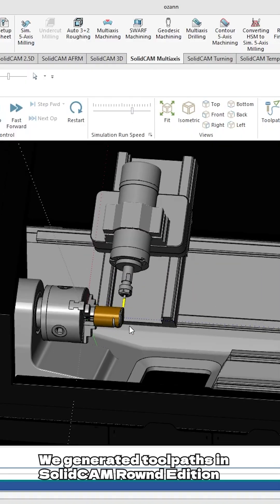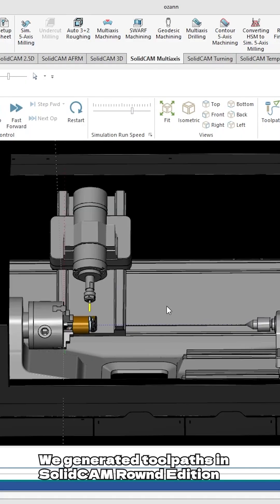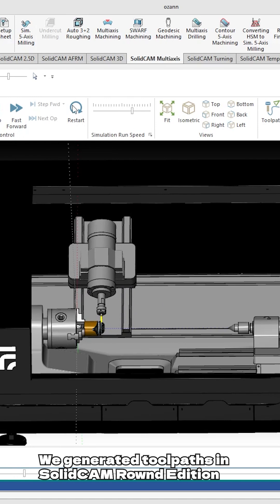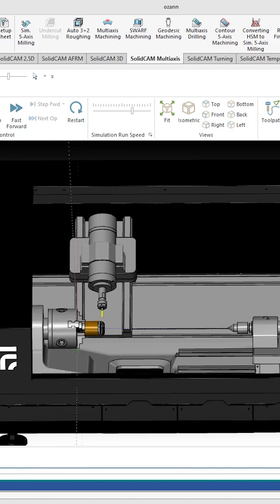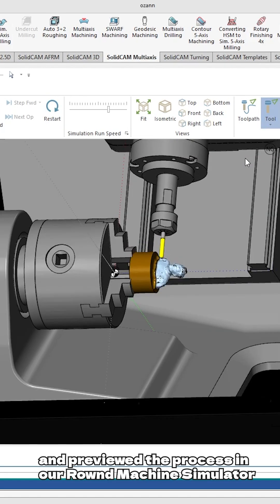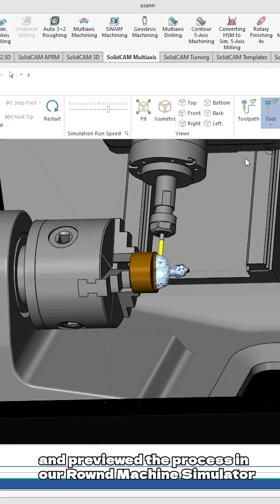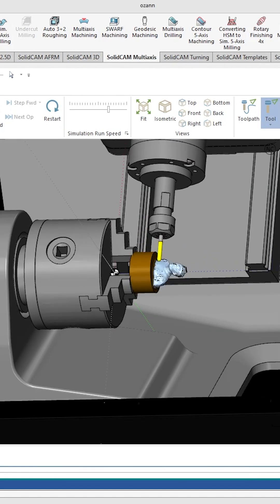From iPhone Scan to Precision Machining in 60 Seconds! ⚙️✨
We scanned our teammate Oğuz’s model with an iPhone using the Scaniverse app.
The STL file was refined in SolidWorks and toolpaths were generated in SolidCAM Rownd Edition.
Finally the Rownd CNC Lathe in 4th-axis mode brought the scan to life with unmatched precision.

Have a design or scan you would love to see machined? 🚀
Share it with us and watch your idea become reality.